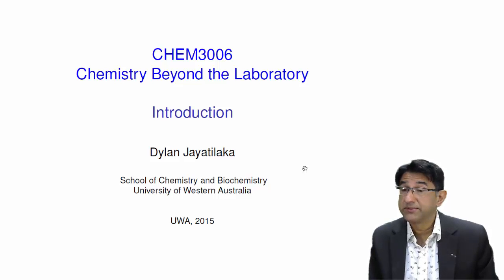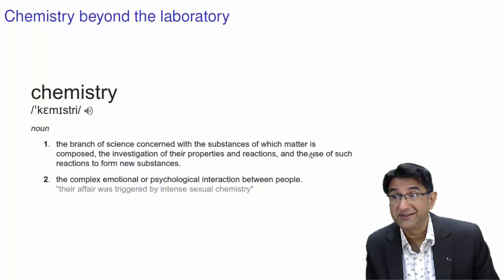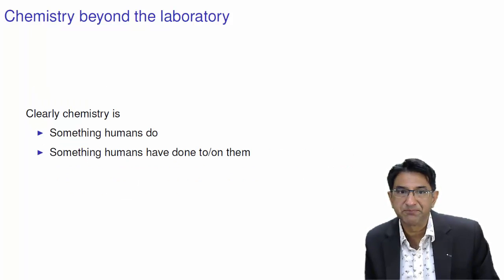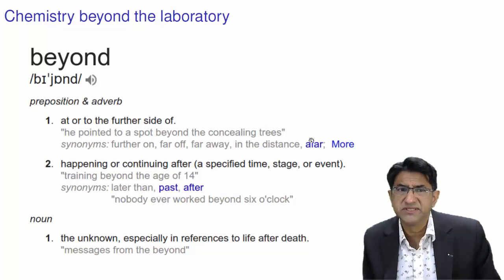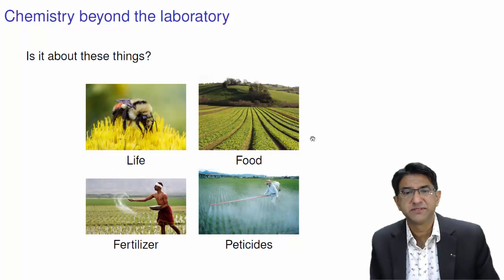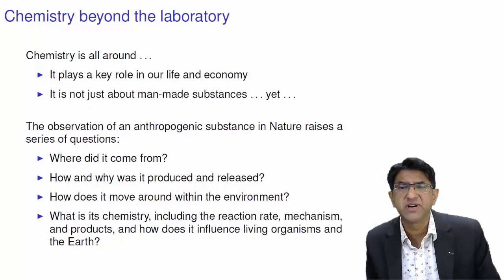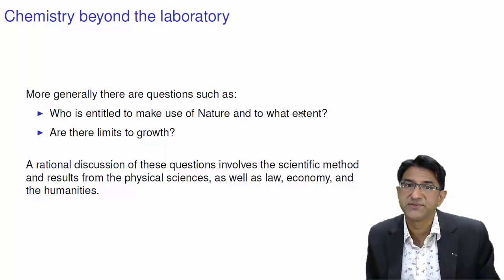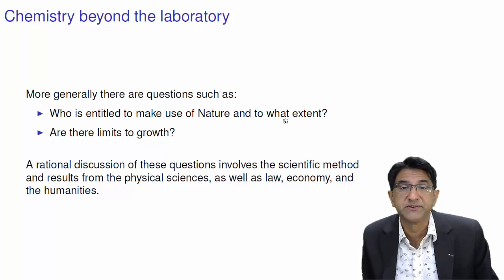CHEM3006 - What is "Chemistry Beyond the Laboratory" ?